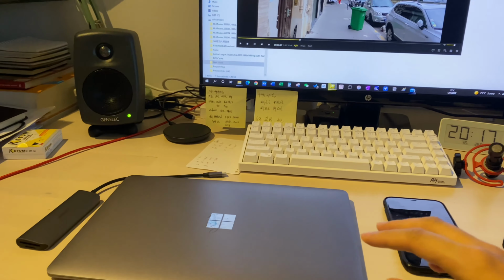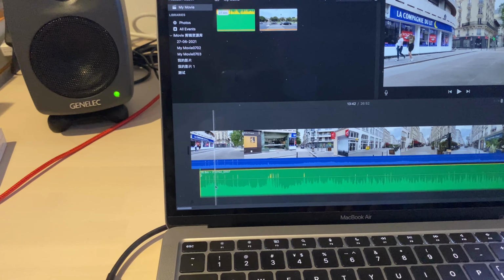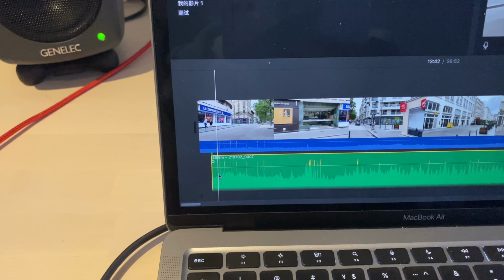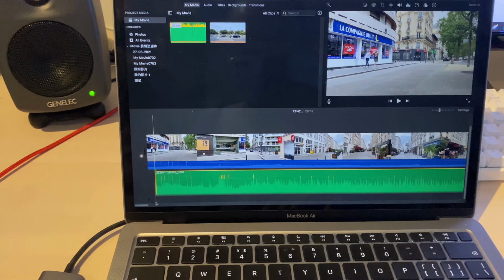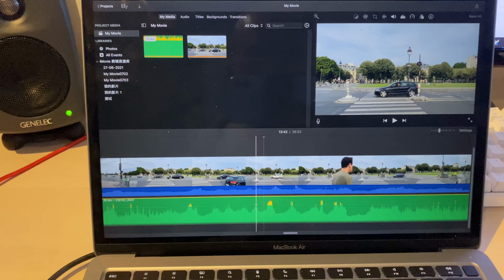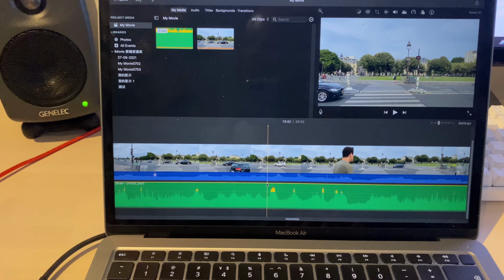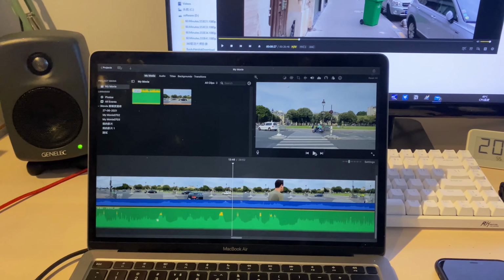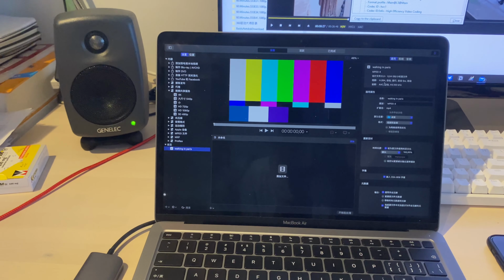How to fix synchronization problem between an iPhone video and an independent recorded audio.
I was surprised that when I try to synchronize an audio file parallel recorded by a sound recorder to my iPhone video. The audio could not be synchronized.
Here is how to fix it.